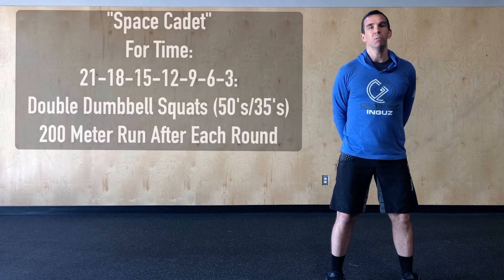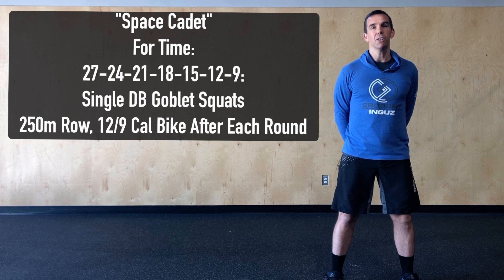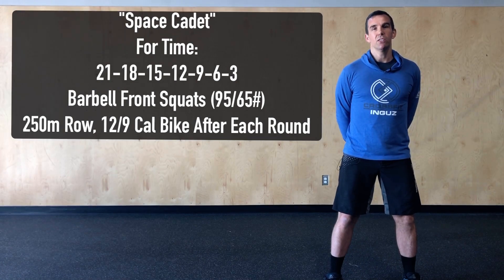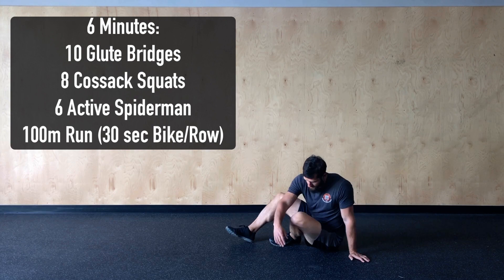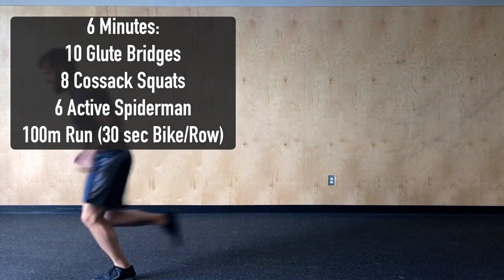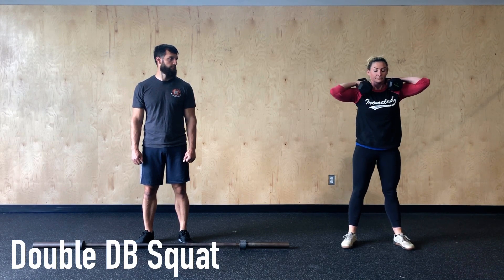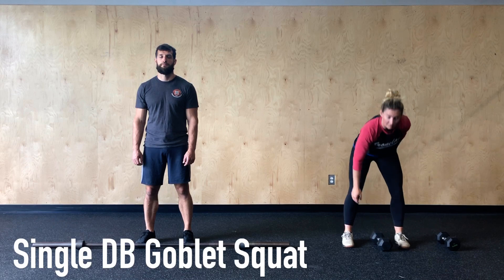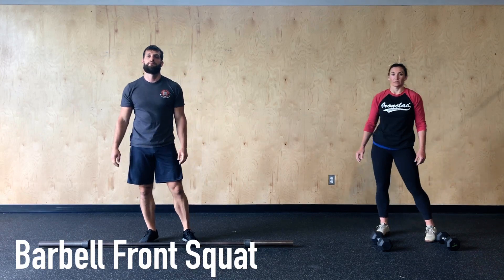INGUZ AT HOME - "Space Cadet"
For Time:
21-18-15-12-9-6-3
Double Dumbbell Squats (50's/35's) / Barbell Front Squat (95/65#)
200 Meter Run (250 Meter Row, 12/9 Cal Bike) After Each Round

* With a single dumbbell complete 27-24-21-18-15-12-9 reps of a goblet squat.